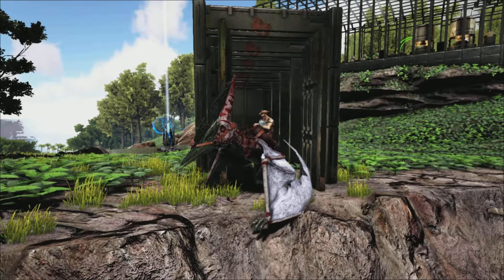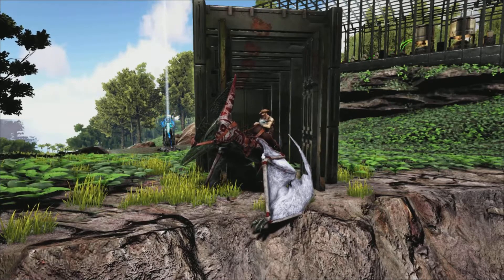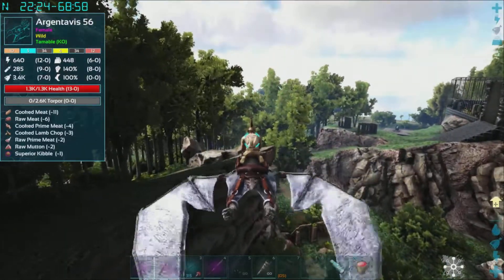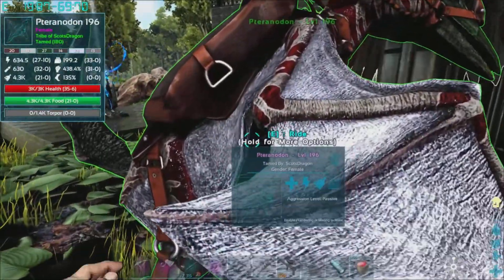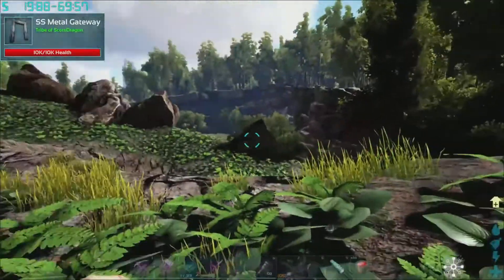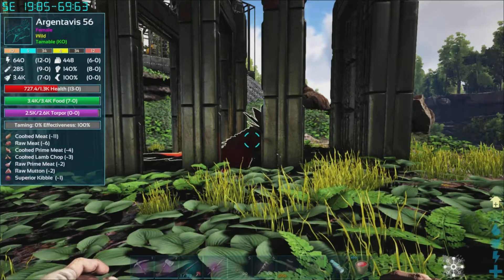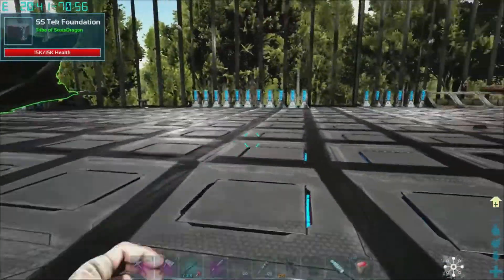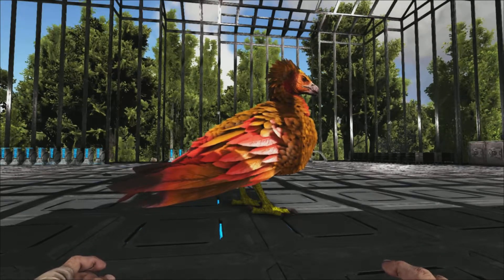Ark Survival Evolved How To Tame The Argentavis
This Is a Taming Series Where I Will be going Through How To Tame Every Single Tameable Creature In Ark Survival Evolved